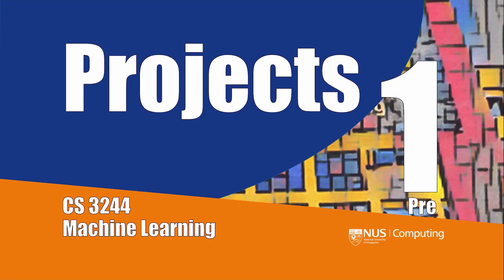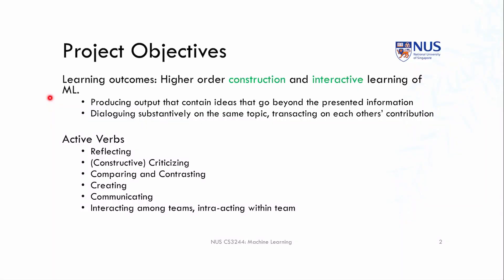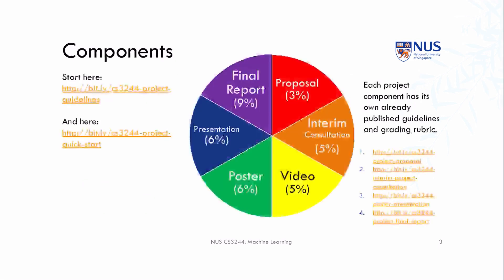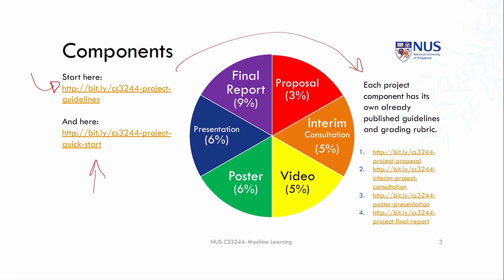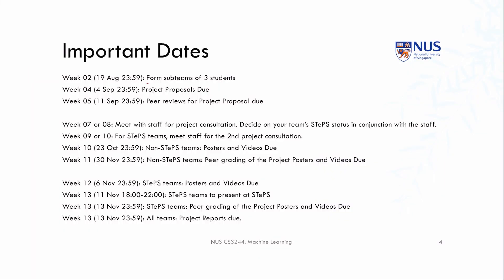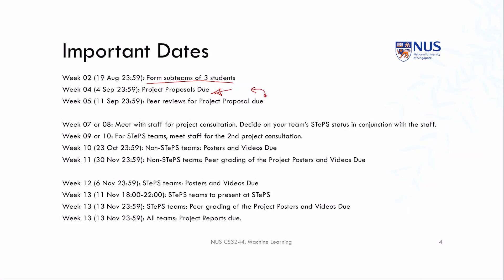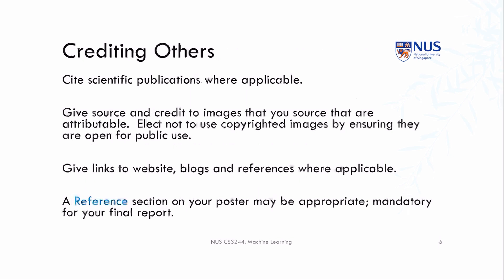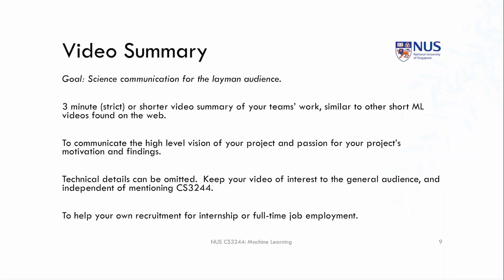01.pre.06 « Projects « Machine Learning « NUS School of Computing